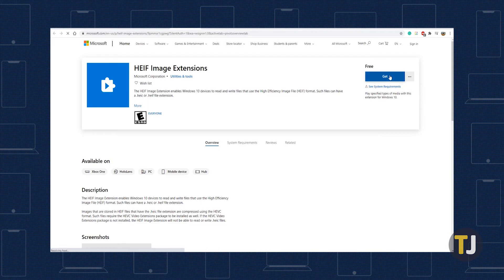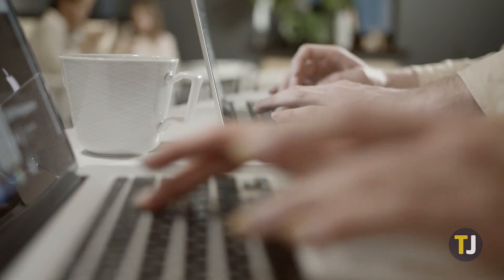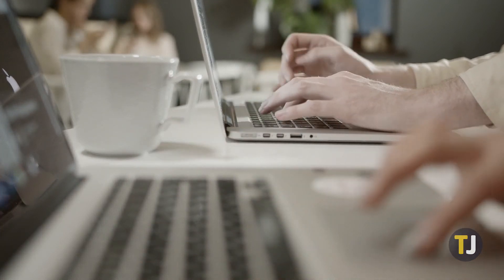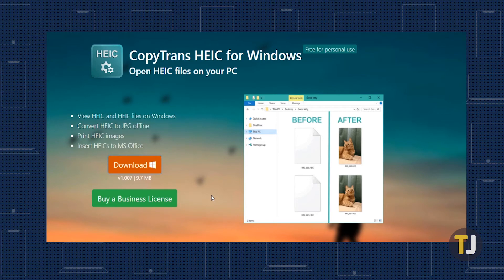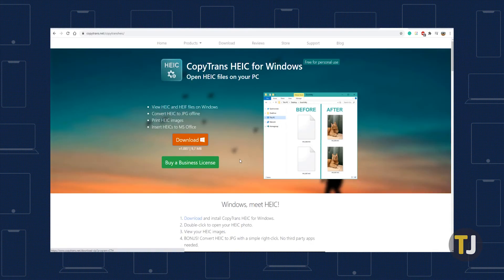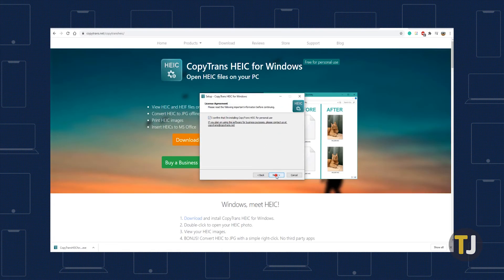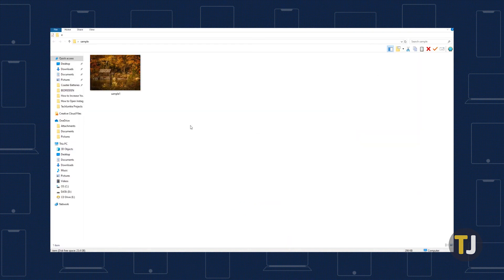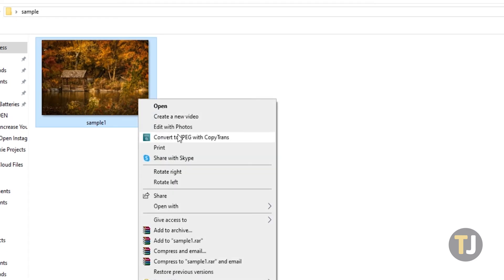How to Open HEIC Photos in Windows 10!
Some people have found that HEIC files are difficult to open in various apps and operating systems, and if you’re running into trouble on Windows 10, you aren’t alone. The standard Windows 10 photos app supports opening HEIC, but if you’re having trouble with a file, you have a couple of options.